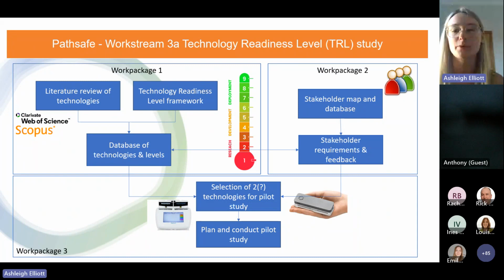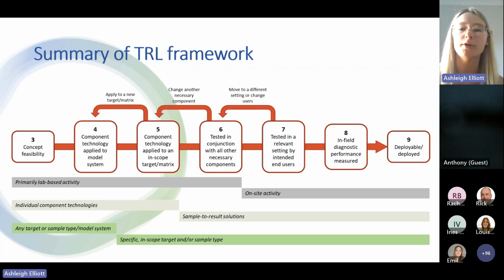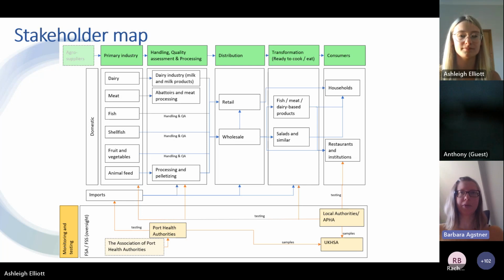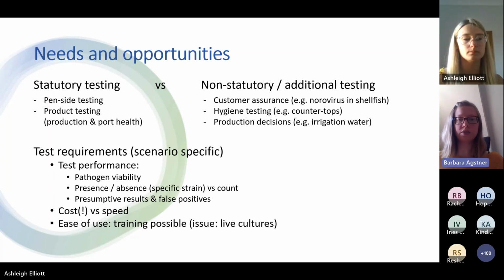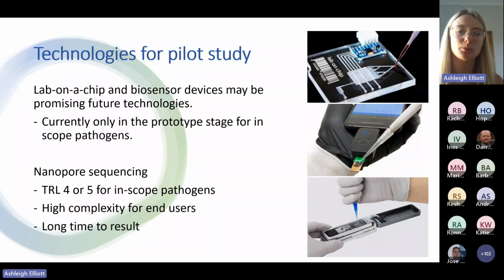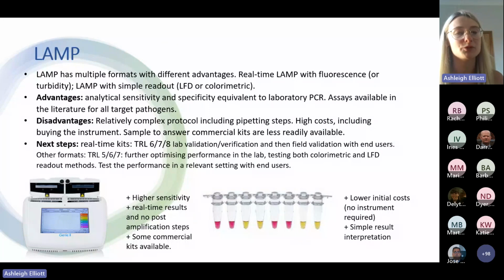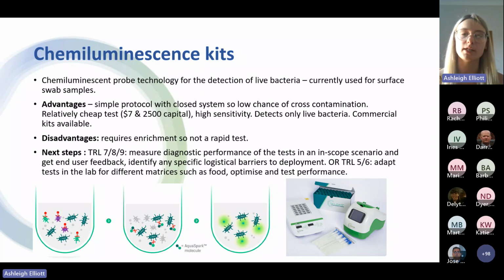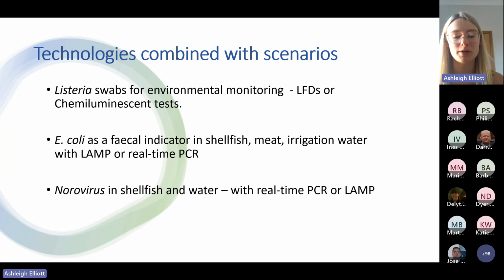PATH-SAFE Webinar Series, June 2023 - Rapid diagnostic technologies for Foodborne Pathogens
Within workstream 3a of PATH-SAFE, FERA Science Limited are leading a project to identify and assess portable diagnostic technologies that have the potential to be applied to foodborne pathogens.

The first stage of the project has encompassed:

A horizon scanning exercise, including both technologies with demonstrated or presumed applicability to detection/diagnosis of targets of relevance to food safety and those which have been developed for use in other sectors.

Development of technology readiness level (TRL) framework, with refined definitions at each level.  The definitions reflect the specific validation required to understand the performance characteristics of a diagnostic test and to enable evidence-based decisions regarding how deployment could be made.

Engagement with relevant stakeholders and potential end users to support the identification of key points within the food chain where deployment of portable technologies could have the greatest benefit and potential, as well as to understand requirements and limitations that technologies could have.

The outcomes of this work will then support the transition to the second stage of the project; selection of two technologies to take forward into further development / pilot in-field testing.

This webinar, led by the team at Fera Sciences Limited, includes an introduction to the project and its scope, followed by an overview of the work has that been undertaken to date and the plans for the second stage of the project.